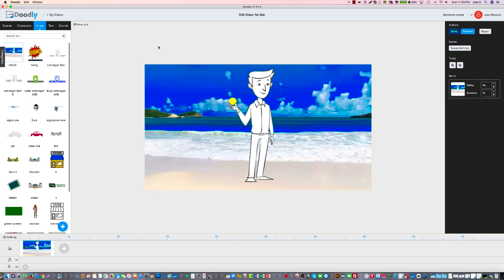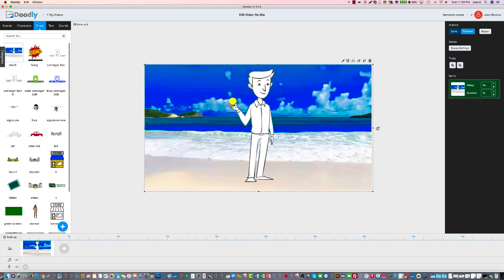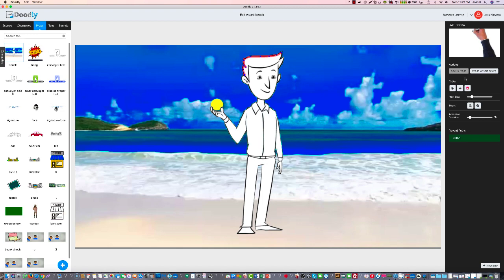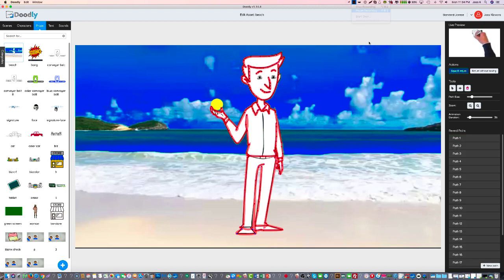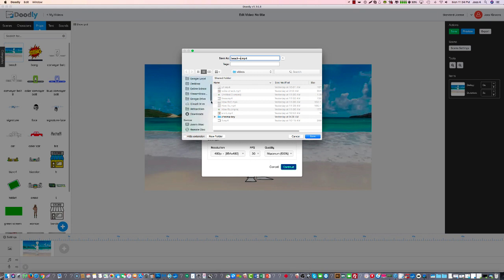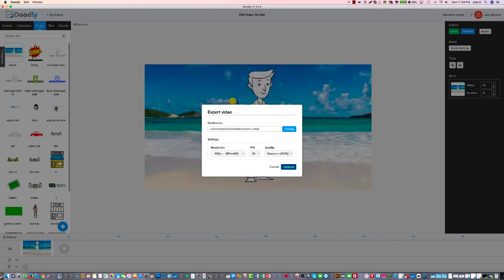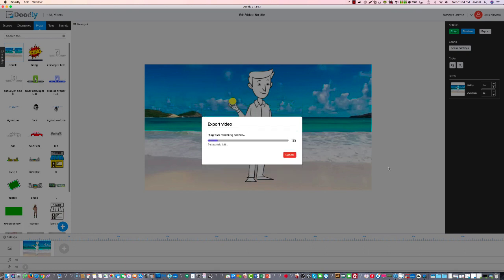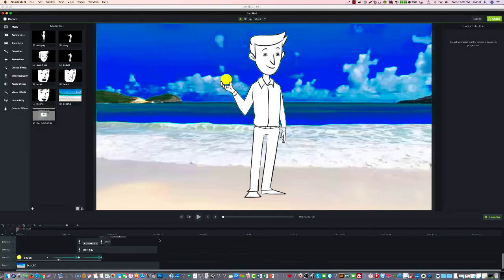How to use Doodly & Camtasia to create animation effects - Doodly.com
Learn how to use Doodly Like a pro. Make money by creating videos for customers or simply for fun. Don't have Doodly? Click the link below to try it out today.

Do you have a skill you can share with others? Make money by creating videos and posting them on Instructme.net today!